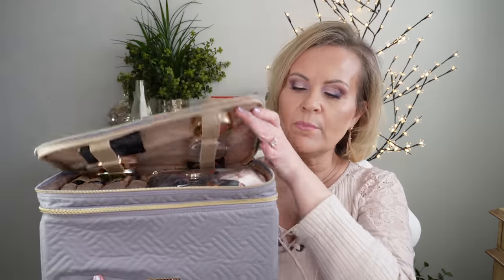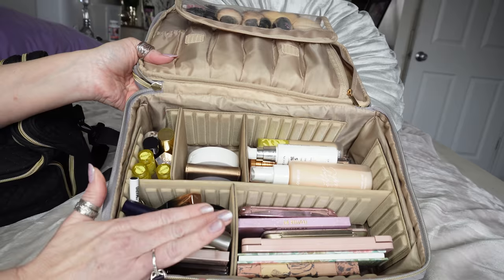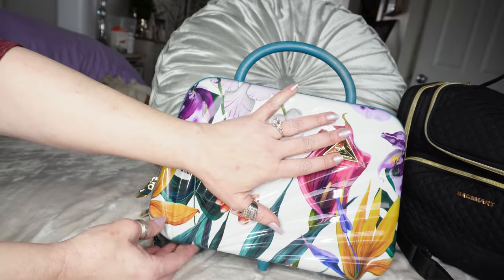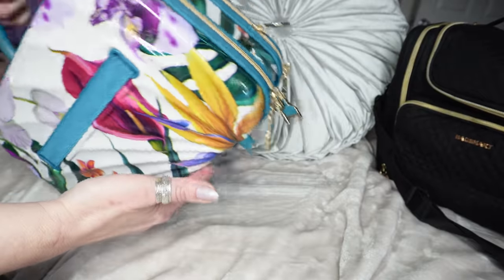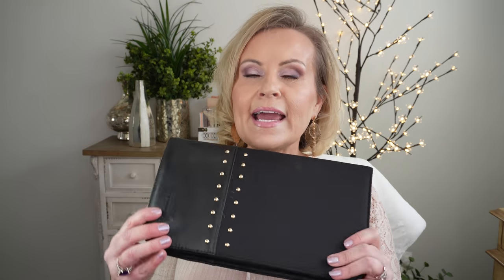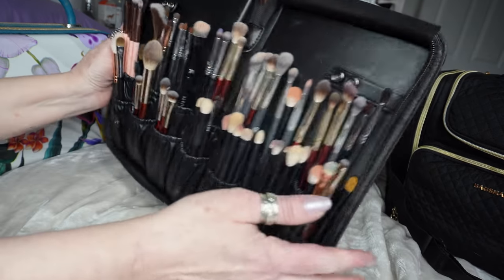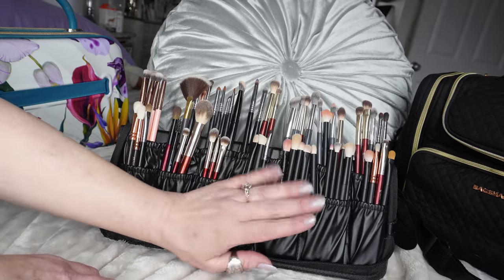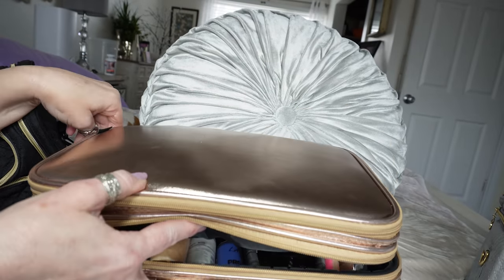5 AFFORDABLE MAKEUP BAGS FOR TRAVEL & ORGANIZATION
5 gorgeous makeup bags and makeup organizers to swoon over!  I think you're going to love seeing how neatly they organize and arrange your makeup.  So whether you are packing makeup for a vacation, wanting to put together the perfect makeup organization bag, then this video is just for you.  Have a great week my friends!

My Shirt
My Earrings
My Nail Polish
Makeup Bags Shown:
Skincare & Haircare Upright Black Toiletry Bag

Blue X-Large Makeup Train Case

Rose Gold Makeup Organizer Bag

Black Makeup Brushes Organizer

Triforce Hard Case Makeup Tote

Makeup Worn:
Revlon Perfecting & Smoothing Primer
ELF Primer Infused Blush in Always Rosy
L'oreal Infallible Pro Glow Foundation in 203
Colourpop Rock Candy Palette
Maybelline Sky High Mascara
Rimmel 1000 Kisses Lip Liner in Mauve Shimmer
Buxom Lip Gloss in Kristen

Also, if you would like to help a little more, when watching one of my videos please watch it all the way through, that helps to show the YT algorithm that people are interested in my video. If you have time, watch one or two of the ads shown with the video, that's the only way YouTubers get paid at all, if people watch the ads. So if you have a favorite Youtuber, you now know how you can support them with these little tips. THANK YOU SO MUCH FOR YOUR SUPPORT!